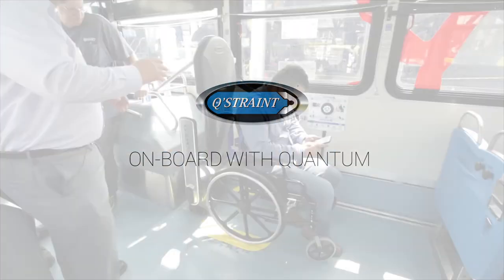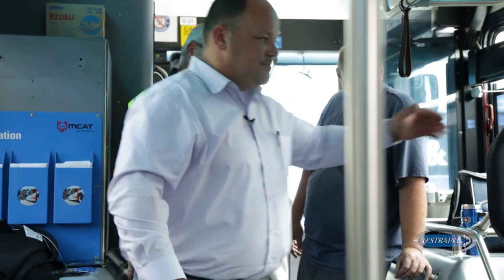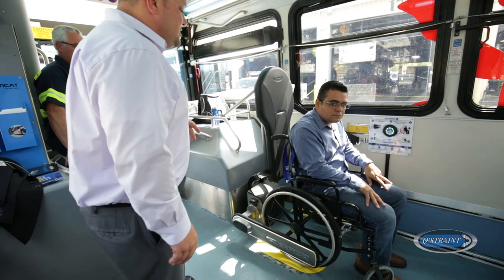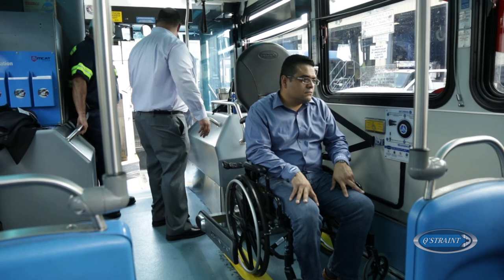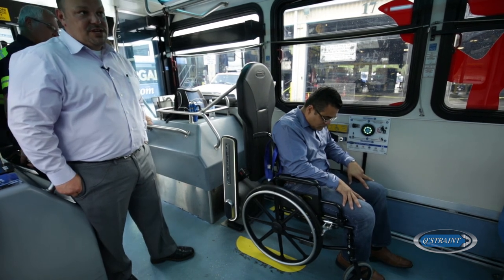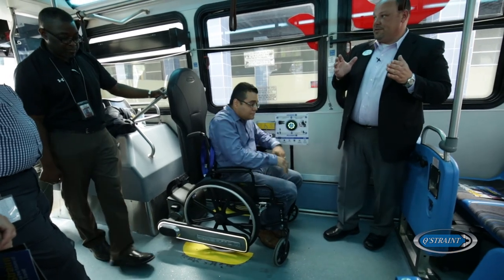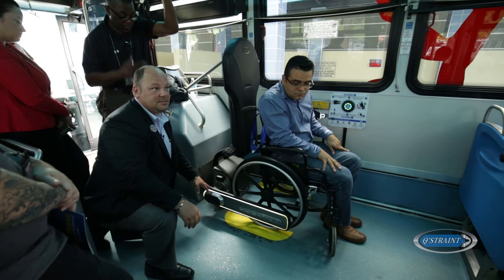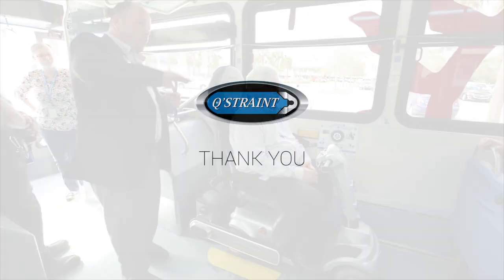Q'Straint : On Board with the QUANTUM - Automatic Wheelchair Securement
Q'STRAINT's Mitch Drouillard gives a demo with Manatee County Area Transit, who recently rolled out a QUANTUM program. The demo aims at gathering commuter experience, driver feedback and ease of the overall installation process.